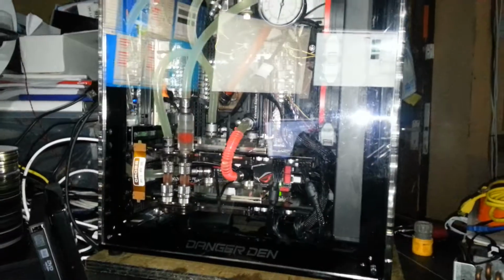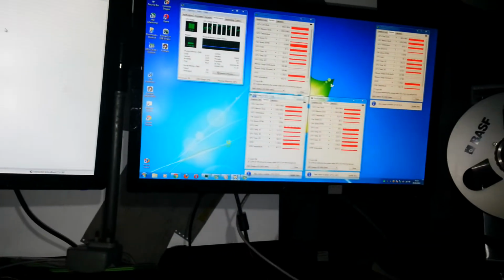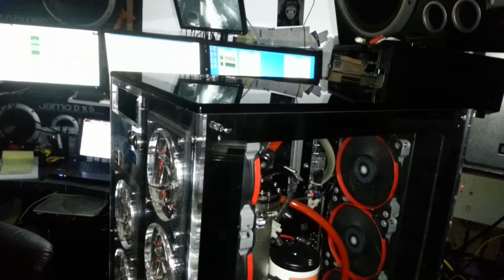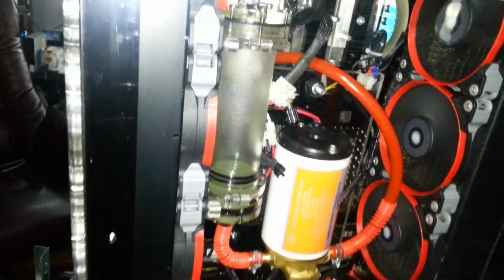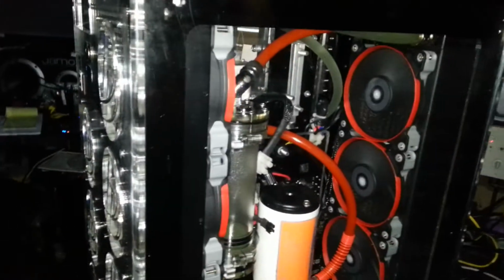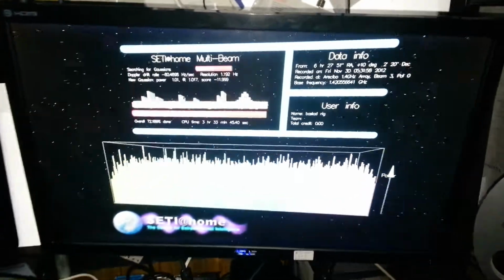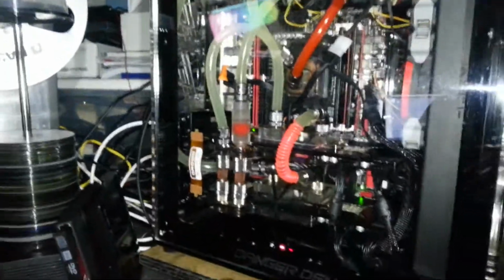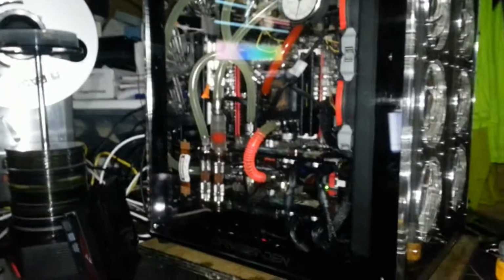Oil cooled supercomputer exp 2 part 5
Update on new oil pump performance , the rig is munching data for SETI  to test long term performance , it is showing low noise, super low vibration and very high pressure abilities